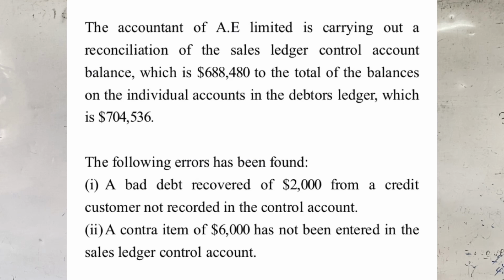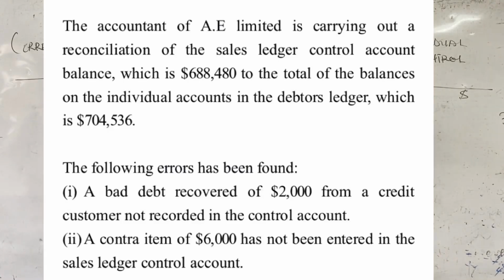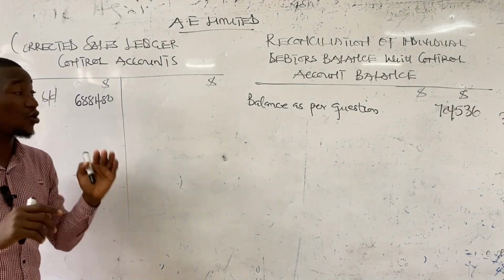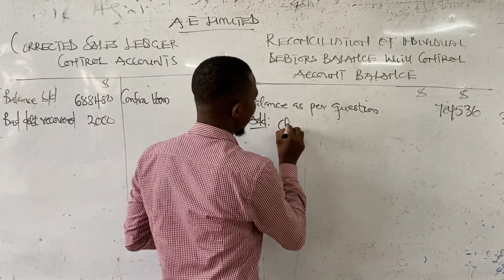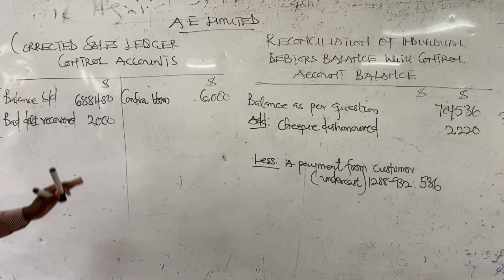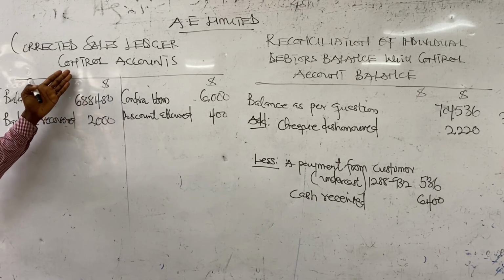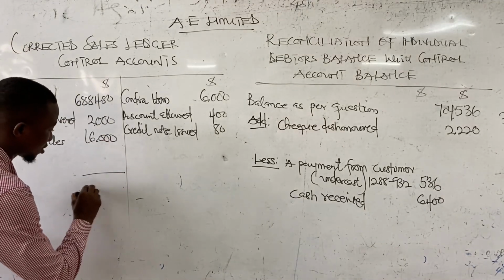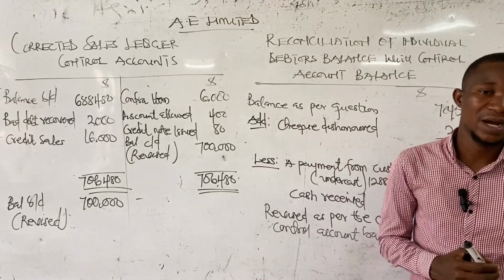CONTROL ACCOUNTS RECONCILIATIONS. SOLVED PRACTICE QUESTION. PART 4. DEBTORS LEDGERS RECONCILIATION.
This video solved a practice question on reconciliation of individual debtors ledger balance with sales ledger control account.